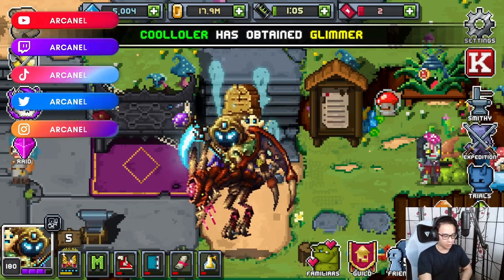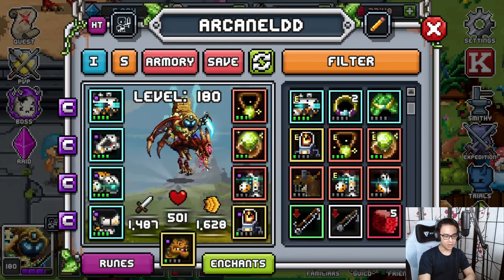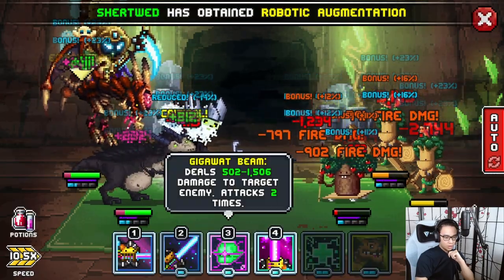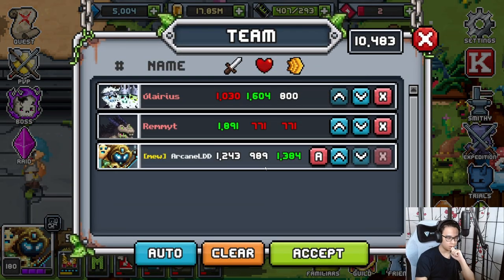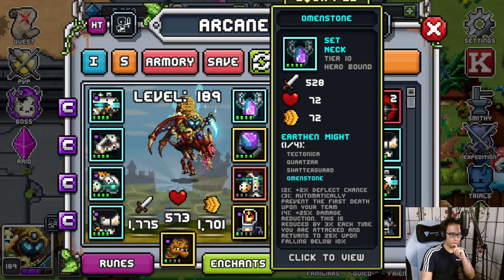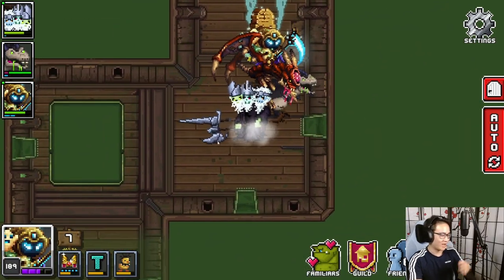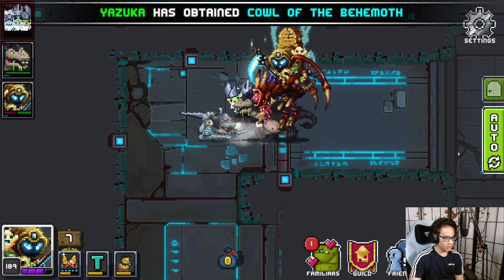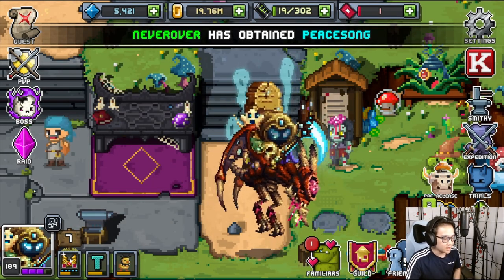Running into a Christopher Lambert Cosplayer 🥵👔 | Bit Heroes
Hope you guys did enjoy this video & if you guys did, make sure to:

🎵Songs Used In The Video:
➡️Another Day of Sun Instrumental
➡️a_hisa - Breeze of Life
➡️a_hisa - Cotton Candy Syndrome
➡️a_hisa - Altair
➡️It's Not Like I Like You - Instrumental